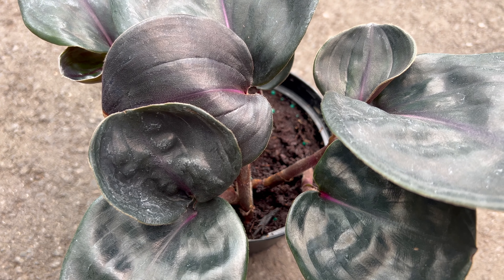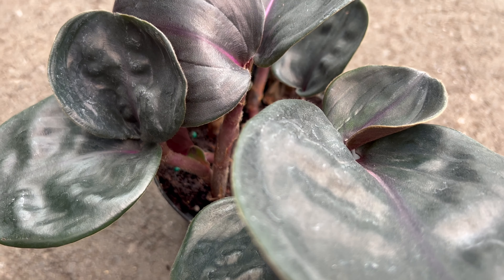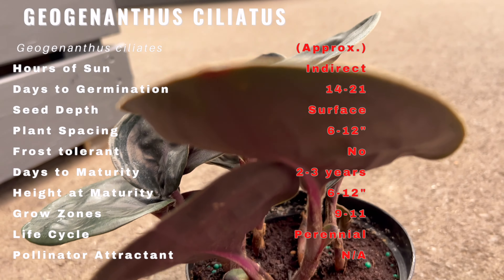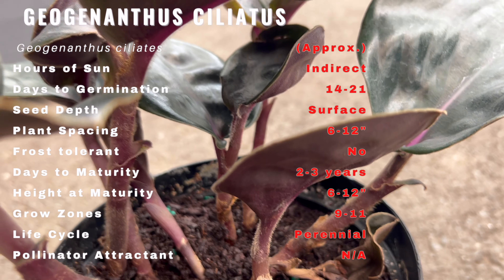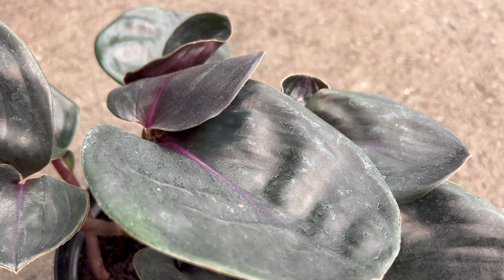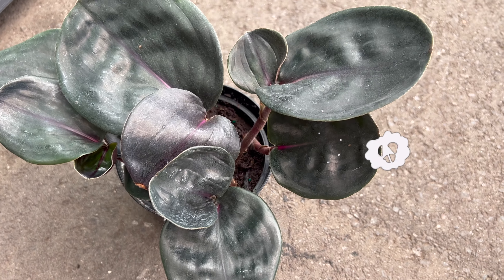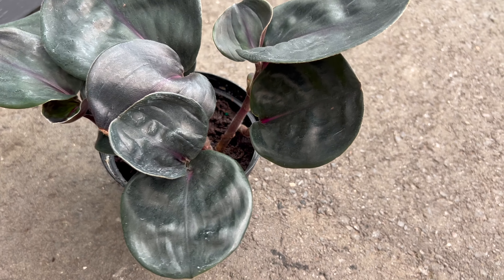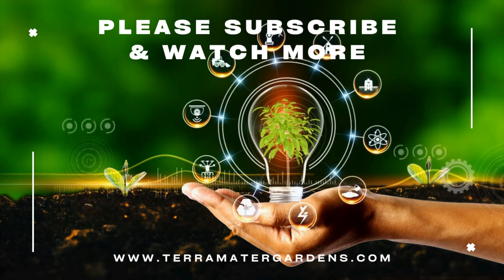GEOGENANTHUS CILIATUS Information, Description & More!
In today's video, we're embarking on an exciting journey to explore the world of Geogenanthus ciliatus. Join us as we dive into its rich history, learn about its unique characteristics, discover its preferred companions, and delve into valuable growing tips. We'll also explore its diverse uses in gardening and farming.

Here's a sneak peek at what we'll cover:

Latin name: Geogenanthus ciliatus
Sun: Bright indirect light
Days to germination: 14-21 days
Seed depth: Surface sow
Spacing: 6-12 inches (15-30 cm)
Frost tolerant: No
Days to maturity: 2-3 years from seed
Height: 6-12 inches (15-30 cm)
Grow zones: 9-11
Life cycle: Perennial
Pollinator attracter: N/A